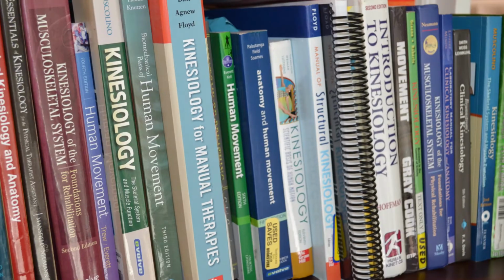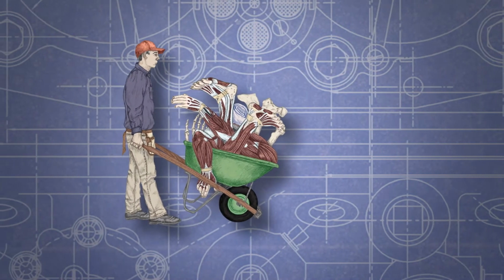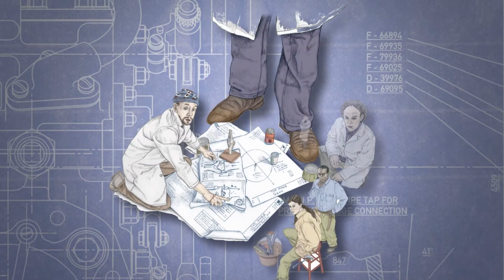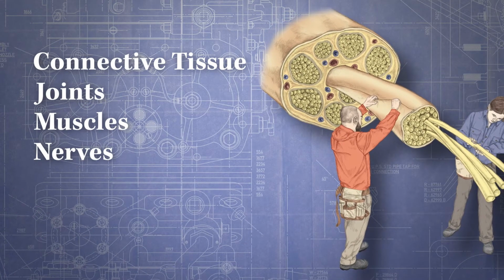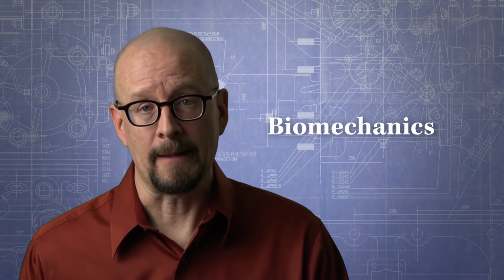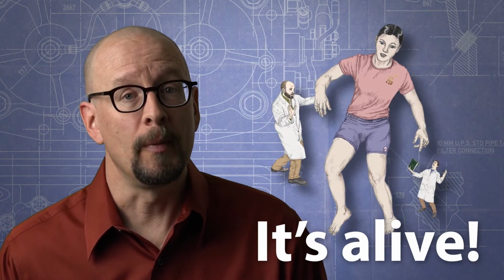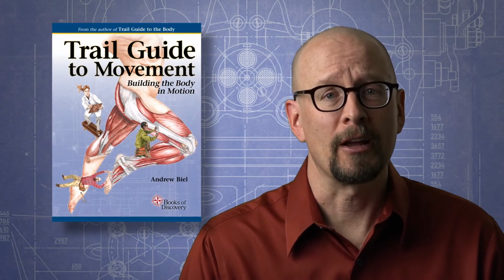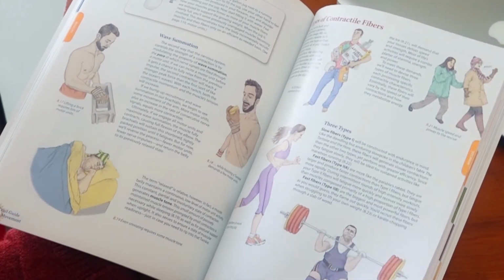Introduction to Trail Guide to Movement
Author Andrew Biel takes the viewer on a fun, introductory journey through his book, Trail Guide to Movement. What do you need to build a body in motion? In this video, Andrew will guide you through those first steps.
This unique textbook includes information on the key ingredients of movement, biomechanics, and posture and gait. Quiz questions and a glossary can be found in the back of the book. This textbook is memorable in its approach of engaging the reader, from the outset, in building a body.